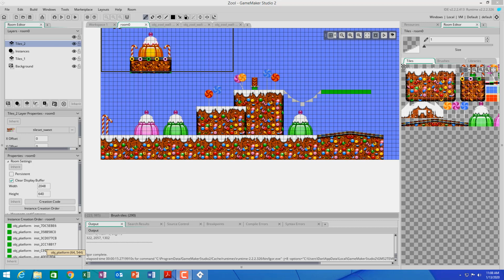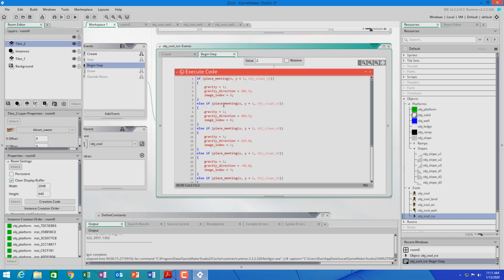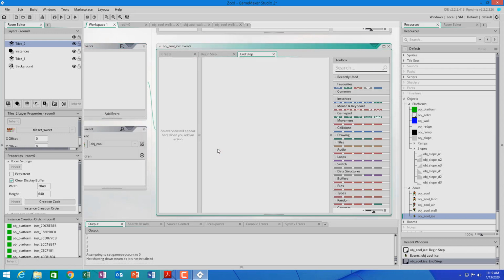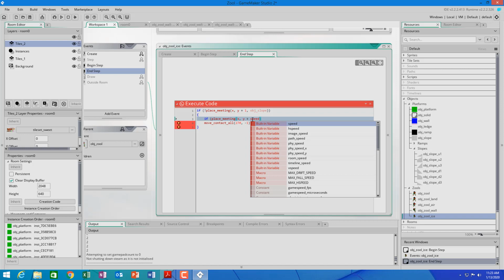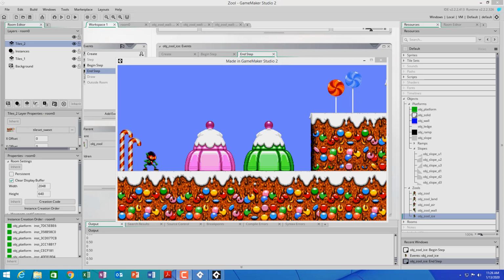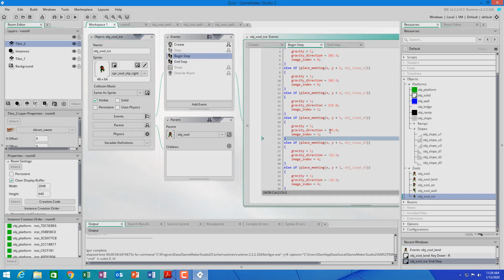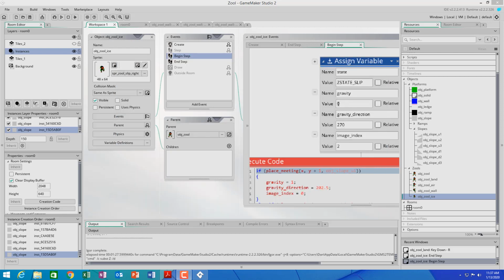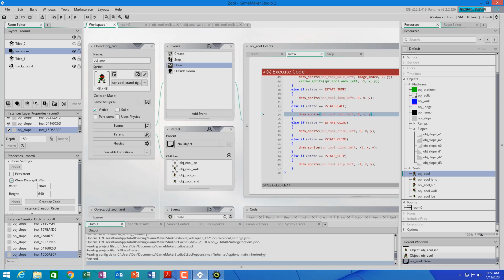Zool - GameMaker Studio 2 - Video 11 Slopes Part2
Here is the 11th video in the series. I will publish the first 10 videos in the short term.